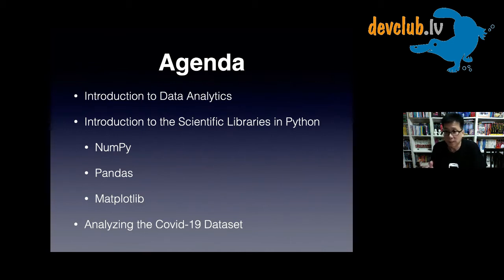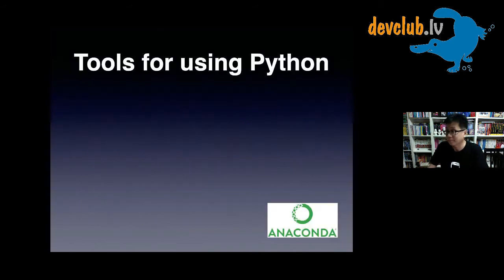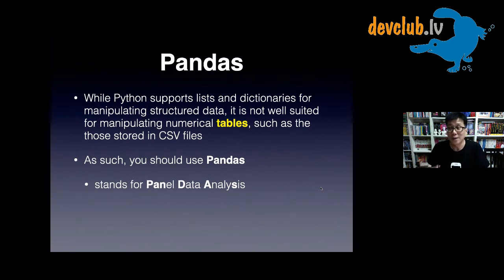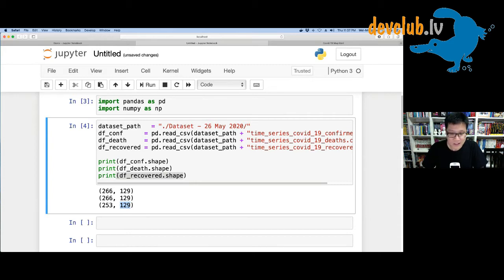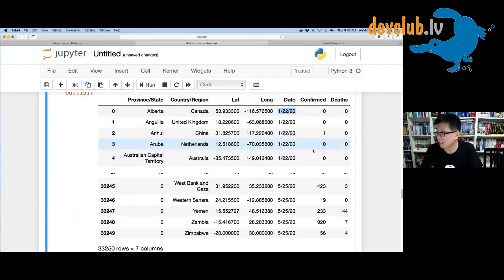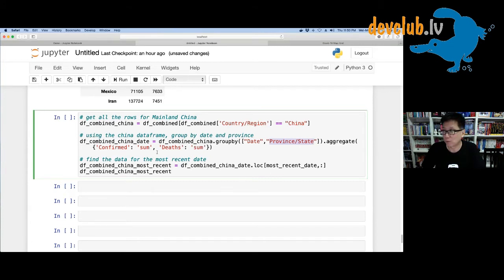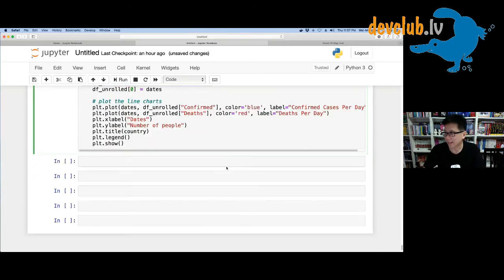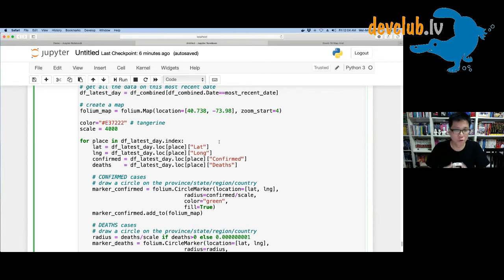Data Analytics using Python by Wei-Meng Lee at Analytics focused 86th Devclub.lv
Python is a high-level programming language that is widely in use today. It is highly readable, and its syntax ensures programmers write code that is properly-indented and clear. Python is supported on most platforms and is well suited for a wide variety of tasks – ranging from automating your daily platform tasks, to running as a standalone Web Server. In this session, we will venture into the world of data analytics using Python. I will walk you through the various libraries and tools in Python to turn your data into your most valuable assets.

Wei-Meng Lee is a technologist and founder of Developer Learning Solutions a technology company specializing in hands-on training on the latest mobile technologies. Wei-Meng has many years of training experiences and his training courses place special emphasis on the learning-by-doing approach. His hands-on approach to learning programming makes understanding the subject much easier than reading books, tutorials, and documentations. His name regularly appears in online and print publications such as DevX.com, MobiForge.com, and CoDe Magazine.

🌐 Language – English